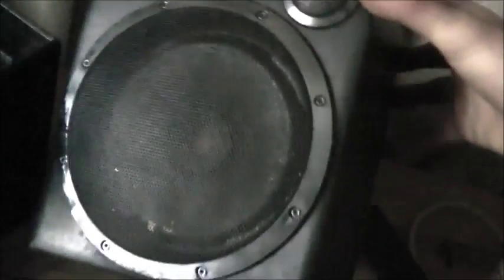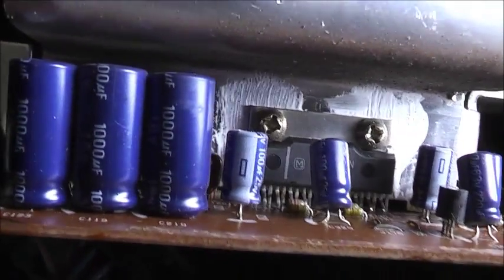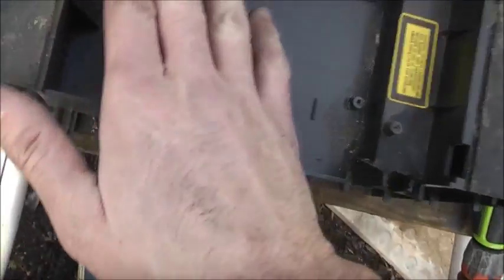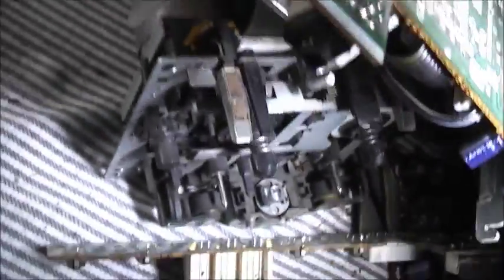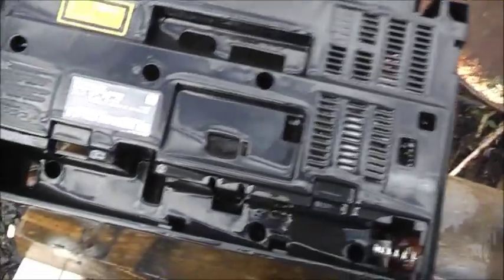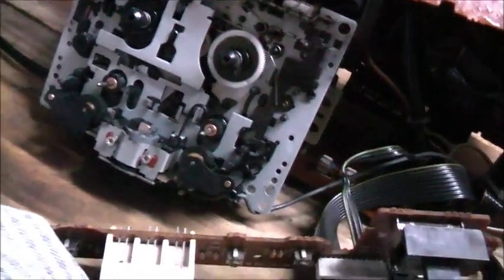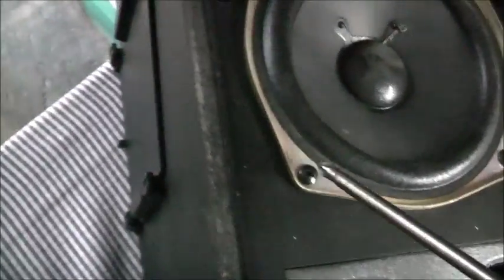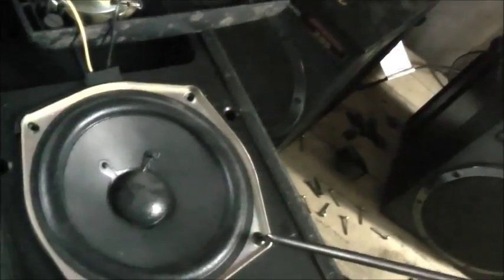Panasonic RXDS650 Boombox Mini Component Stereo Repair & Clean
Gave it a good clean, Cassette and CD motor appear faulty, Somewhat Rare Boomboxes now!!